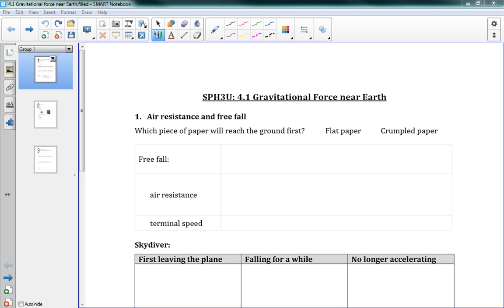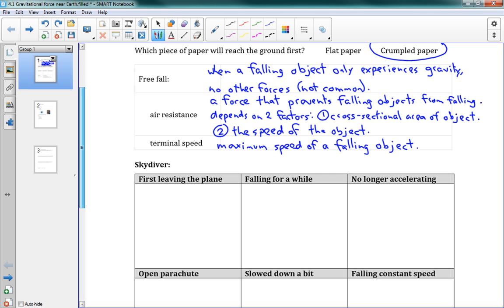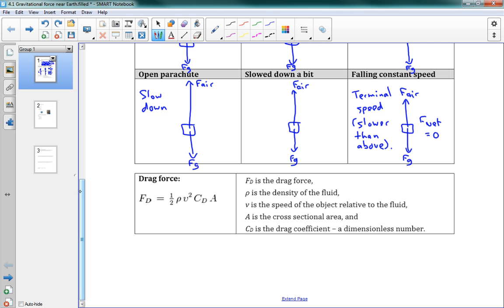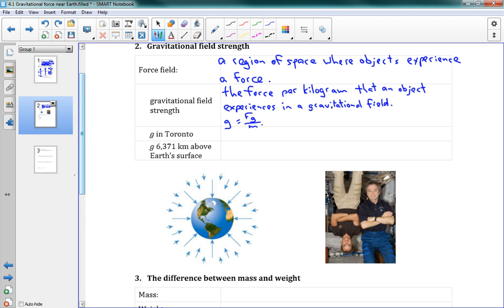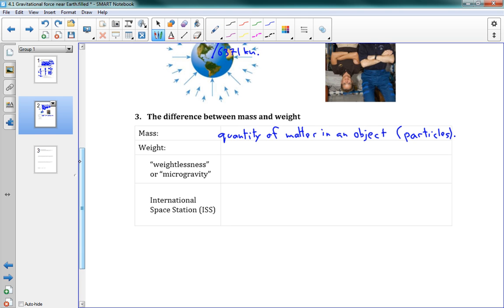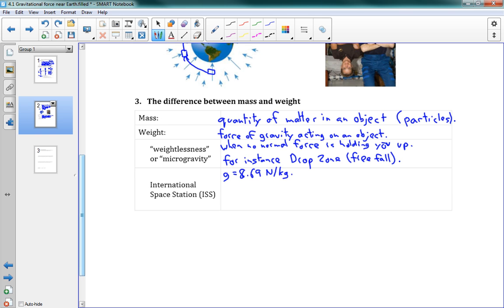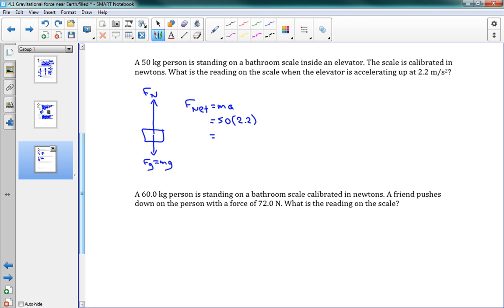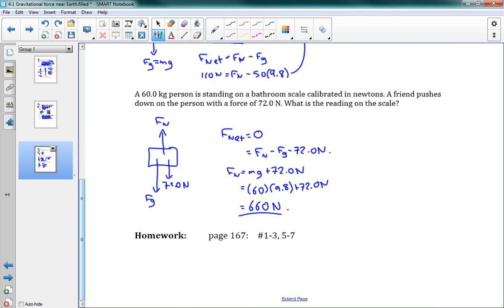SPH3U 4.1 Gravitational force near Earth